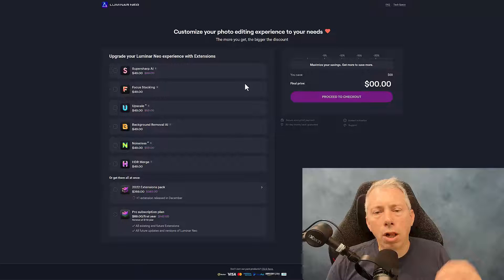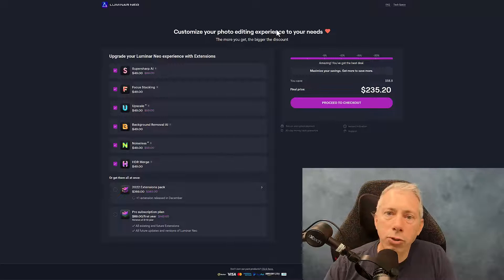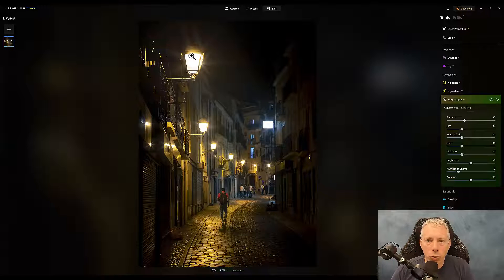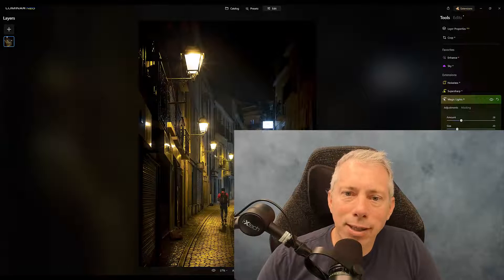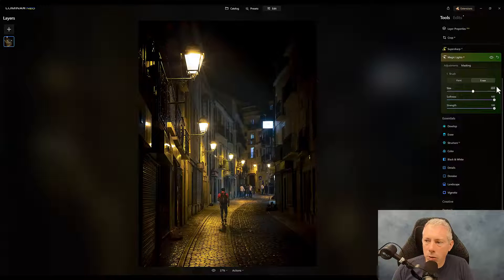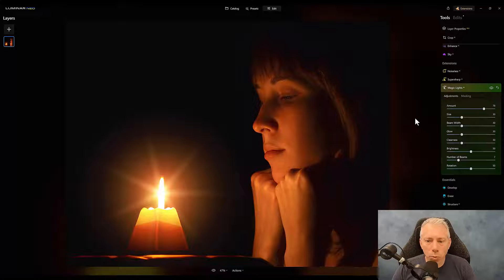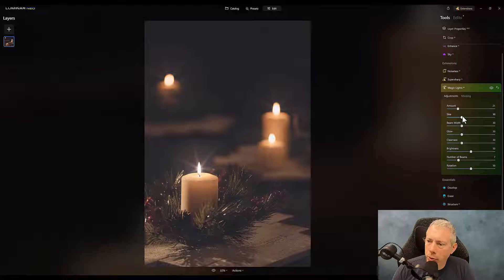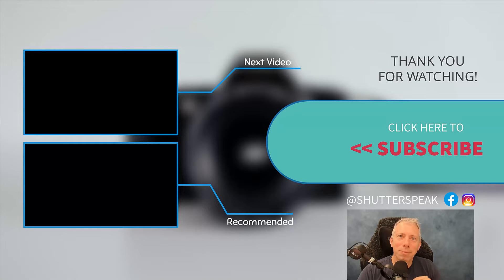Magic Light AI for Luminar Neo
Magic Light AI is a Luminar Neo plug-in that enhances your photos with artificial intelligence. It helps you to improve the quality of your photos and make them look more creative and professional.

If you're looking to add a little bit of magic to your photos, then Magic Light AI is the plugin for you! With Magic Light AI, you'll have no problem achieving the perfect finishing touches to your photos every time!

speak/